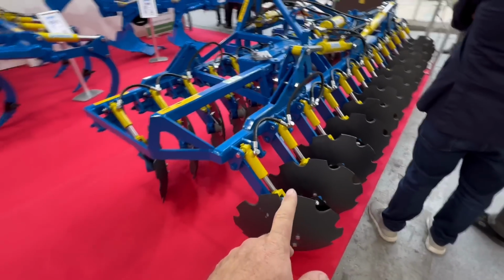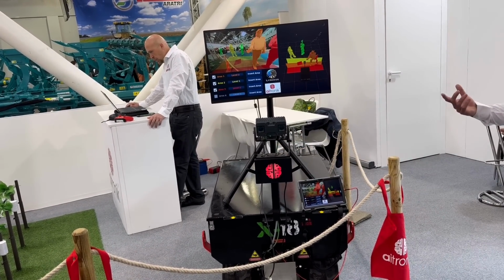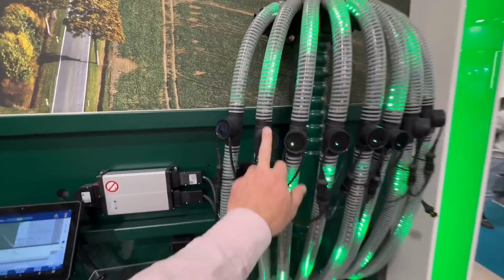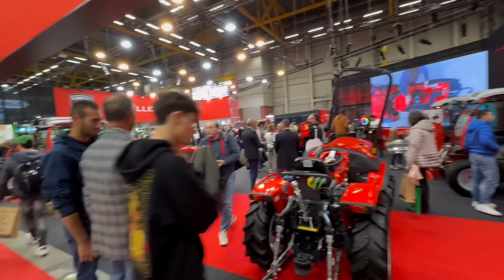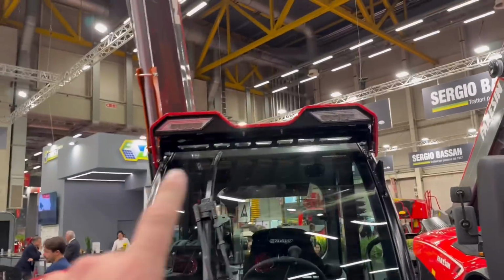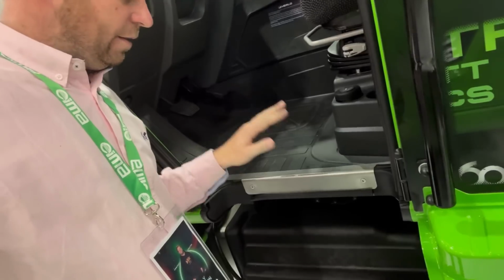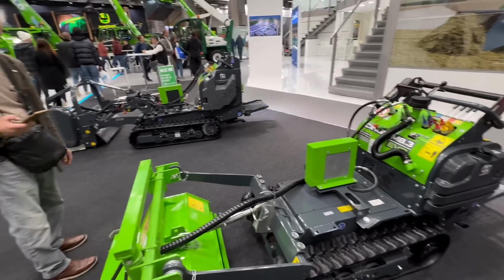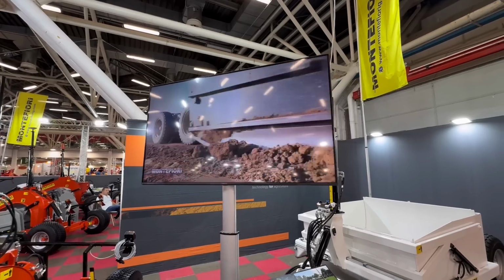MASSIVE CHIPPERS & CLEVER MOWER AnswerAsAPercent 1697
I feel it’s best so not to fall foul of contract so I will now just add the hash tag paidpromotion to all my vids This site contains affiliate links for which I may be compensated for